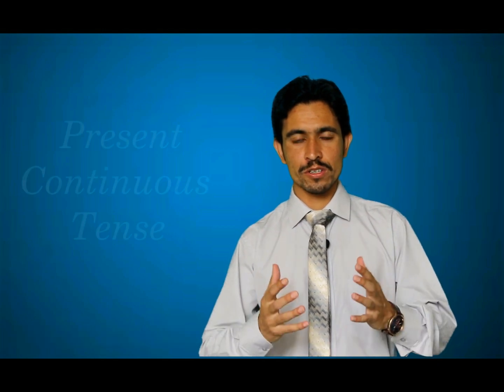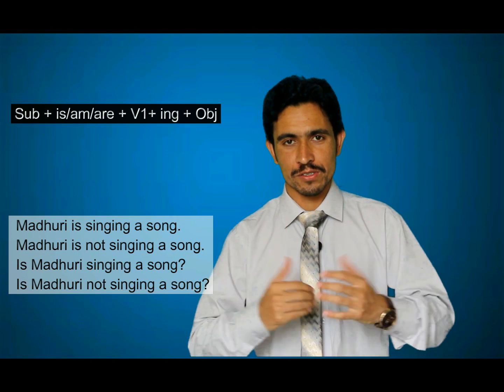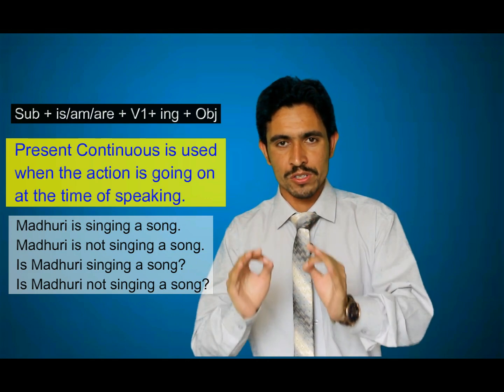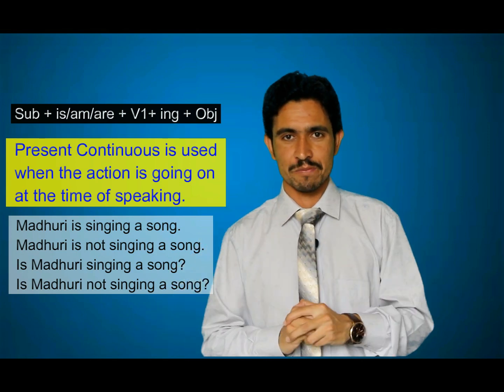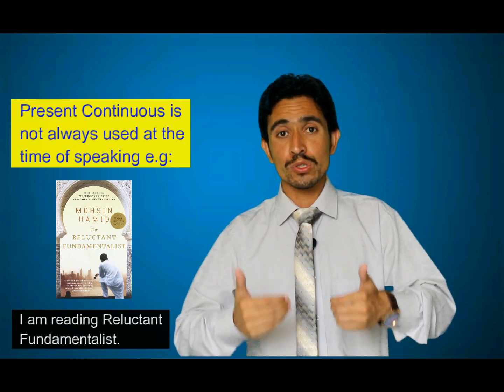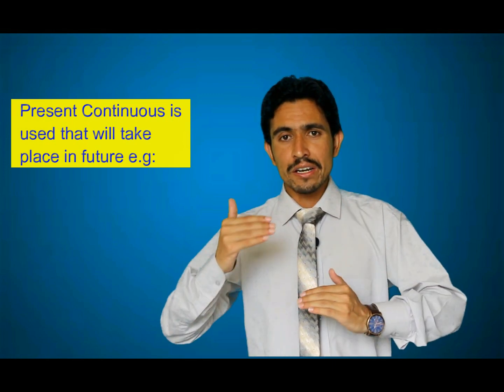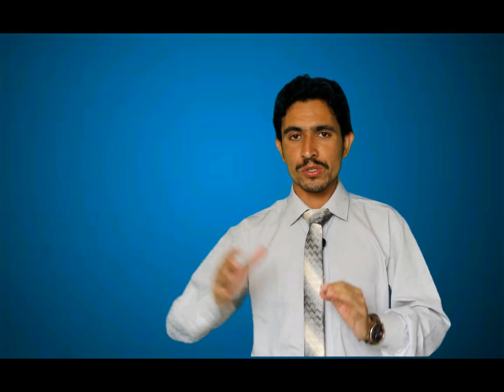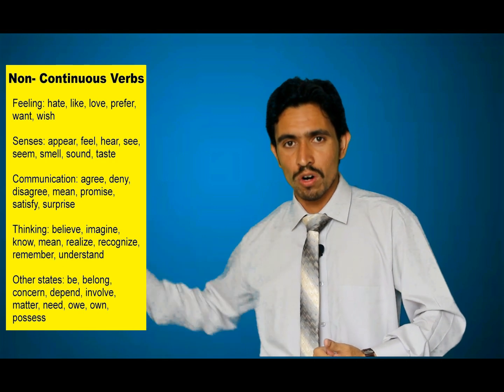Present Continuous Tense / With Uses / Inamul haq Shah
With Uses
Delivered By: Inamulhaq Shah